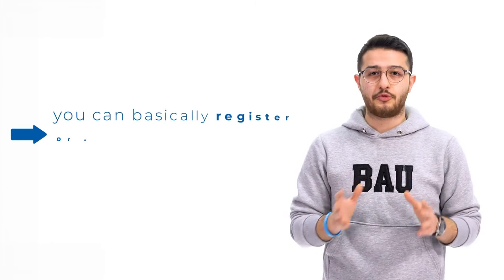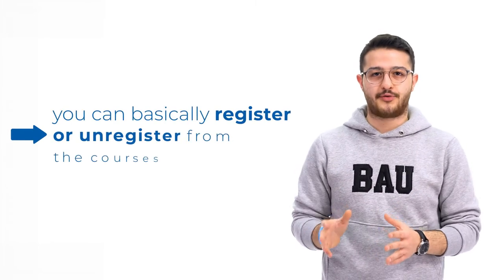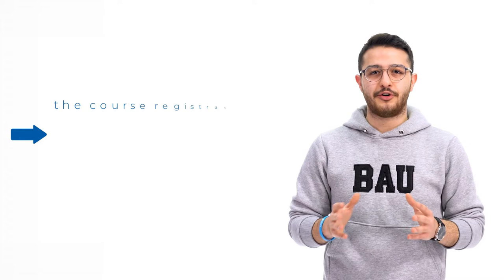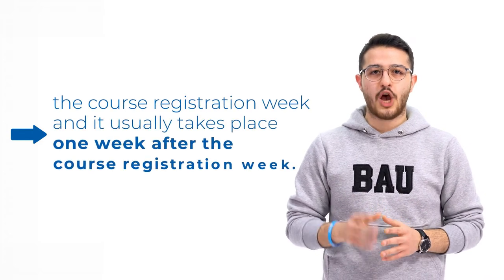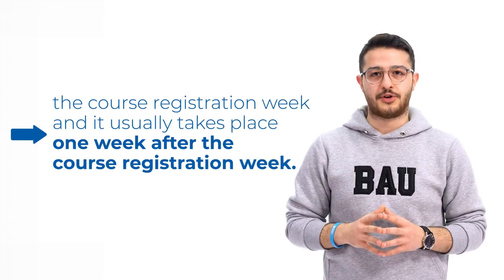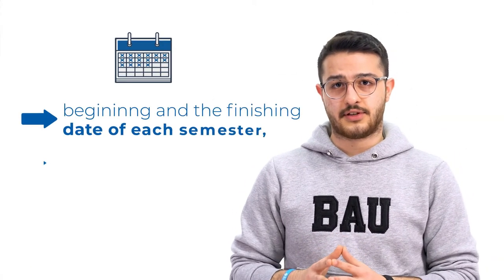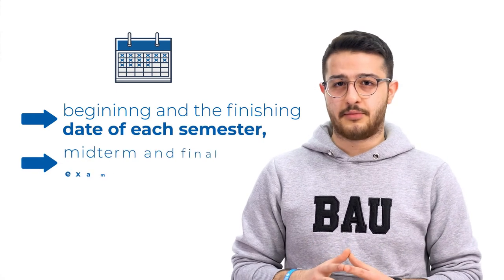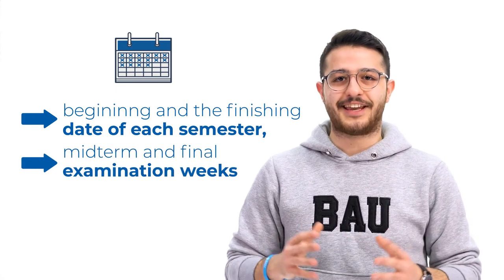What is Academic calendar and how to access it?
In this video, Alireza explains why Academic calendar is important and how you can access it.